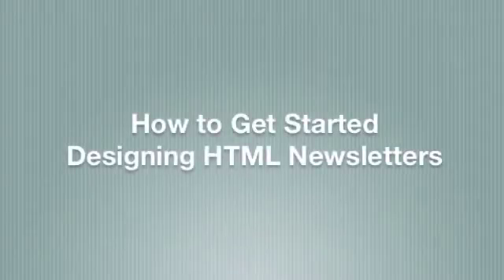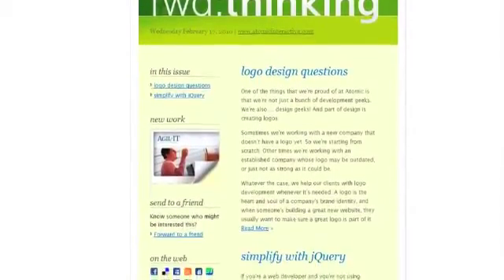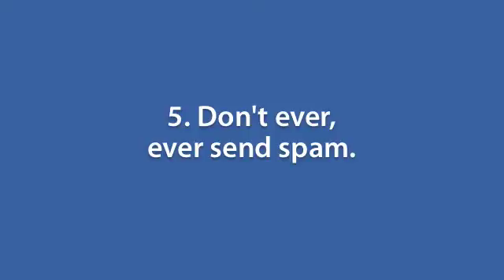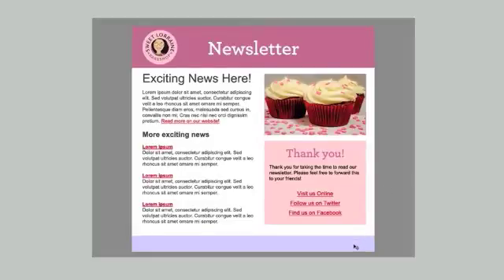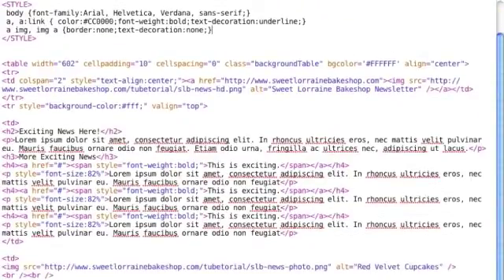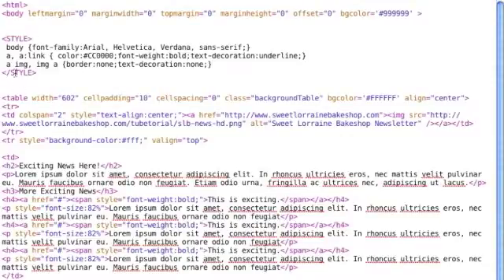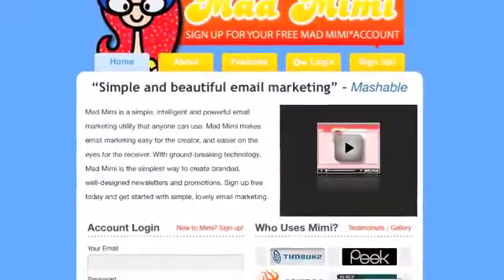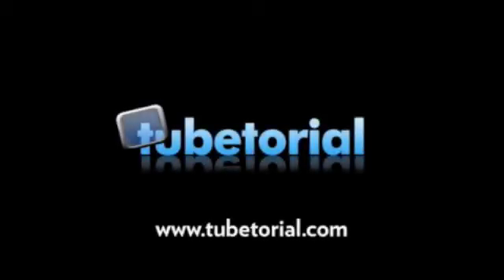How to Get Started Designing HTML Newsletters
Tips and a quick guide to designing and coding HTML newsletters from scratch.